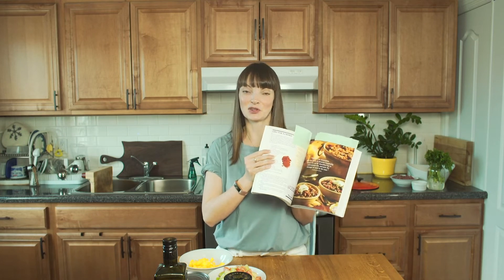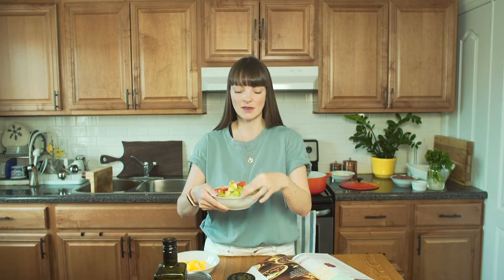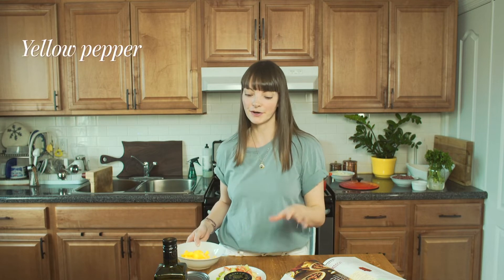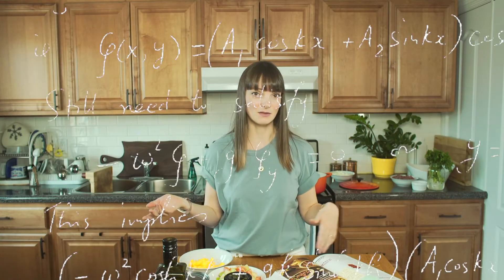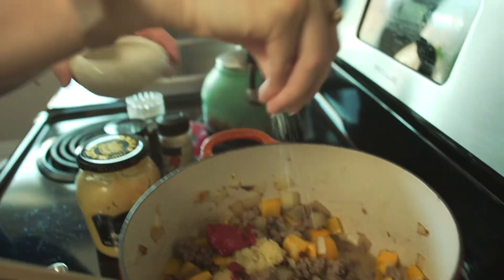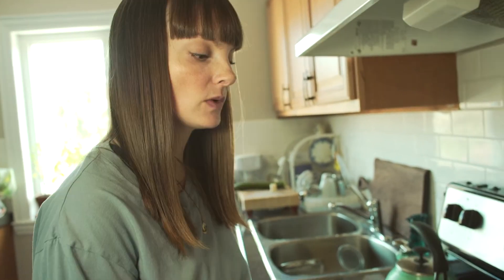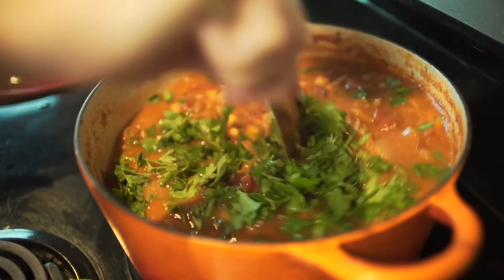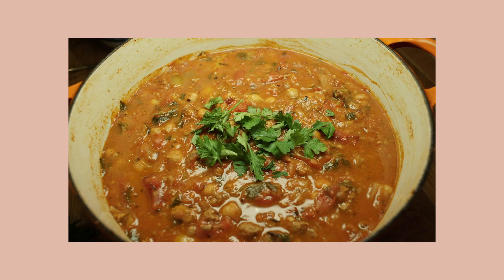I Made This Easy Chili Recipe With Whatever Was In My Fridge | Pantry Made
Pantry Made: Easy Chili Recipe!

Have you ever put Dijon in your chili? 🌶 it’s such a delicious touch! I find that chili is the easiest thing to throw together. I love making a big batch that lasts a few meals and I try to make it during the day if I have time. That way in the evening I don’t need to cook 😎

If you have a fridge or pantry full of food and don't know what to make, consider a chili, it's a very easy and forgiving recipe that can take up a lot of your vegetables and meat and make them so delicious.